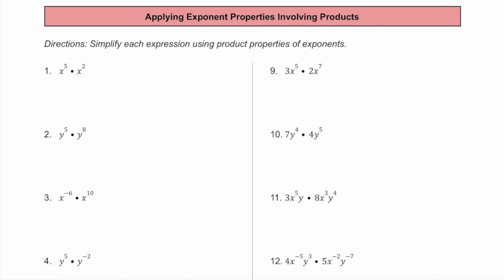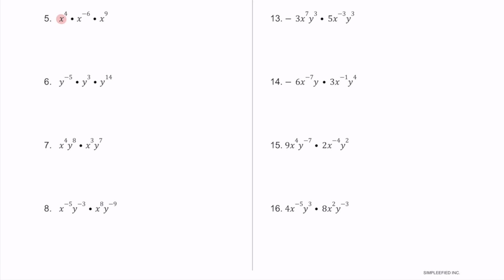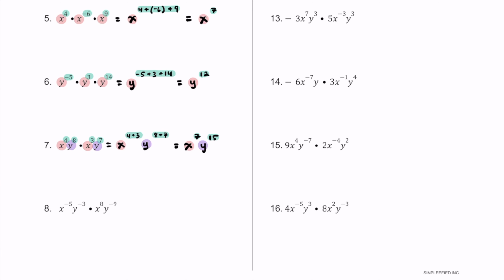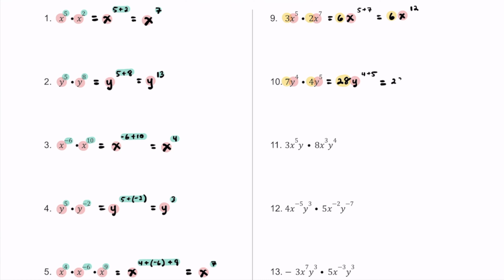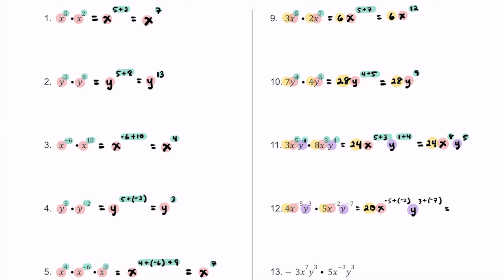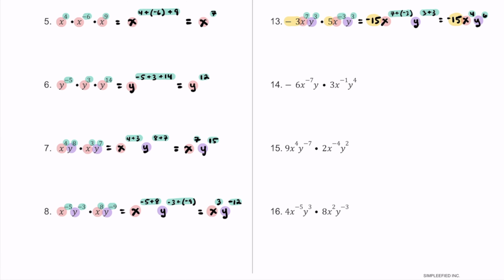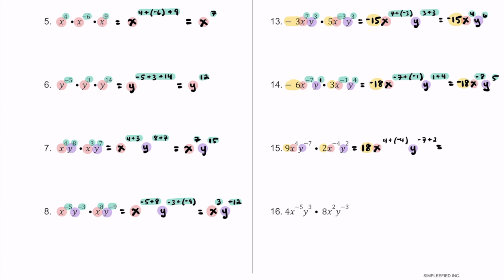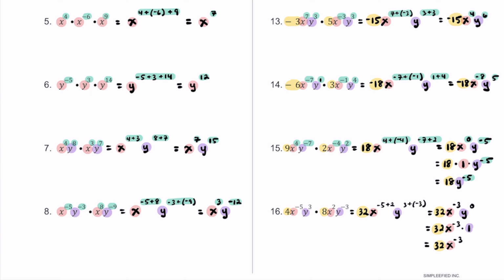How to Apply the Product of Powers Property [16 Practice Problems]